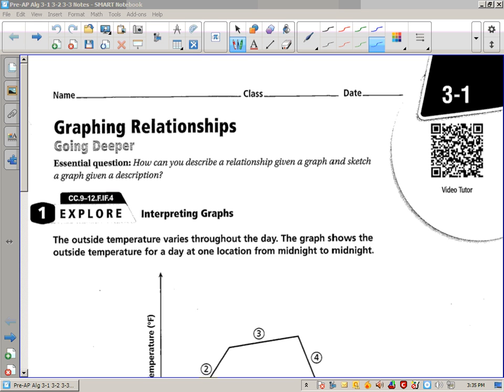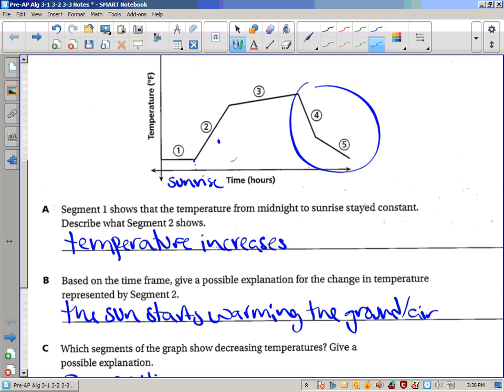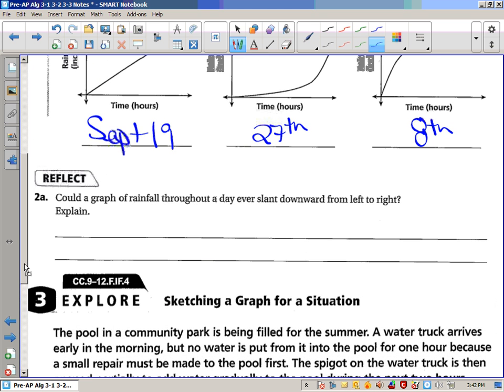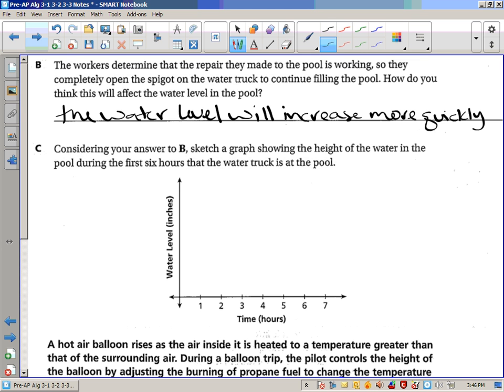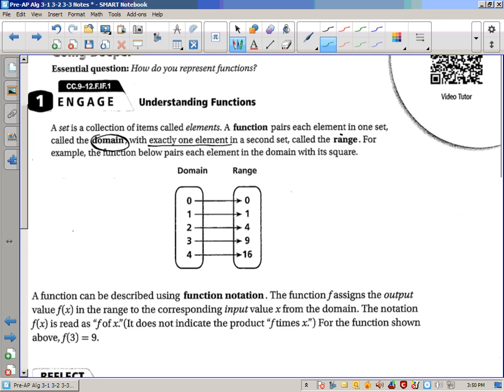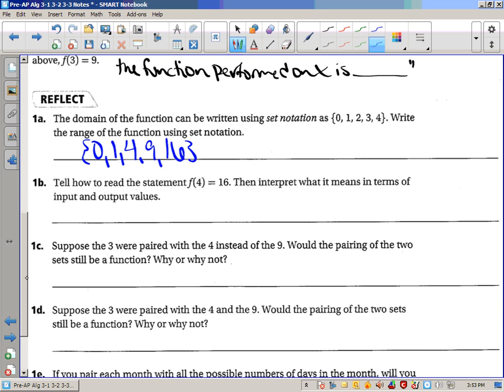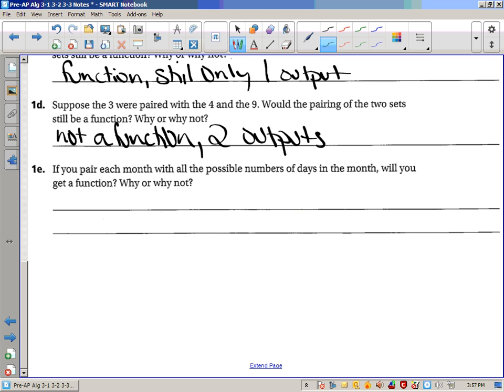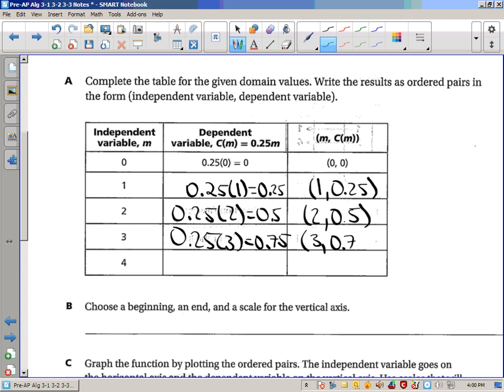Mrs. Morsman: Algebra 1 Sections 3-1 3-2 3-3 PART 1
In chapter 3, we will be focusing on relations and functions. In these three sections, we will interpret line graphs; identify functions using tables, ordered pairs, and graphs; add/subtract/multiply functions; and find the inverse of a given function.

Assignment:
3-1 Wrkbk pg 119 Add Prac ALL
 pg 120  Prob Solv #1-4
3-2 Wrkbk pg 127 Add Prac ALL
 pg 128 Prob Solv #1-4
3-3 Wrkbk pg 137 Add Prac ALL
                 pg 138 Prob Solv #1-4